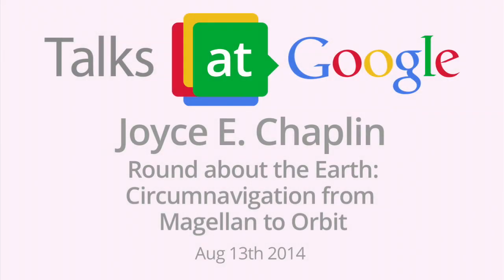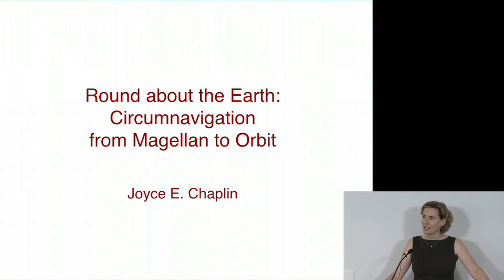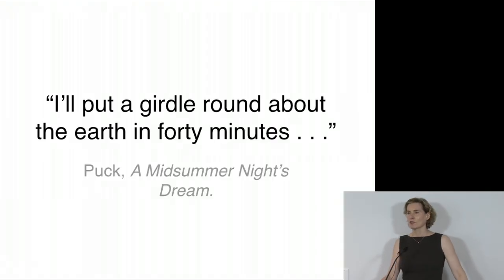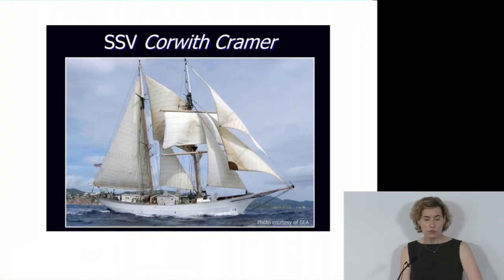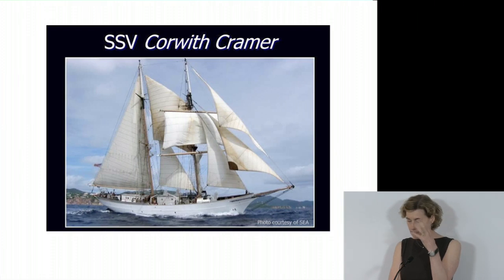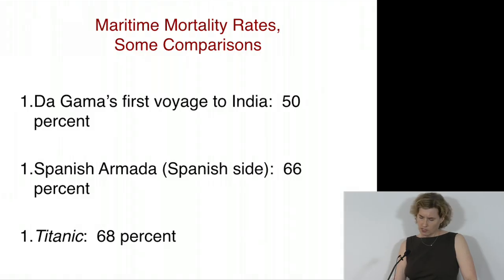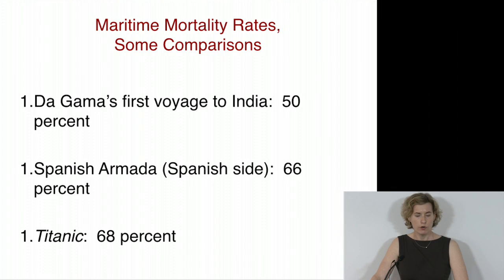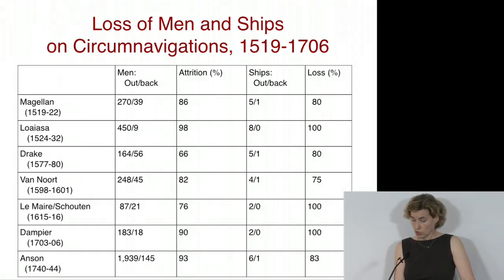Round About the Earth | Joyce Chaplin | Talks at Google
For almost five hundred years, human beings have been finding ways to circle the Earth - by sail, steam, or liquid fuel; by cycling, driving, flying, or going into orbit; even by using their own bodily power. In her most recent book, Round About the Earth: Circumnavigation from Magellan to Orbit, Joyce Chaplin, PhD, tells the first full history of around-the-world travel. Professor Chaplin is an award-winning author and the James Duncan Philips Professor of Early American History at Harvard University. She visited Google's Cambridge, MA office to discuss the book.